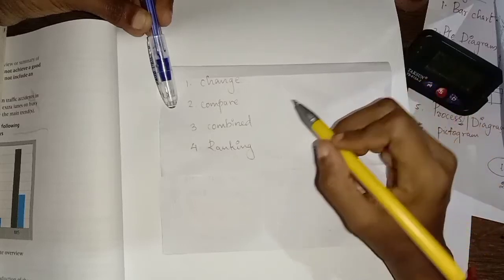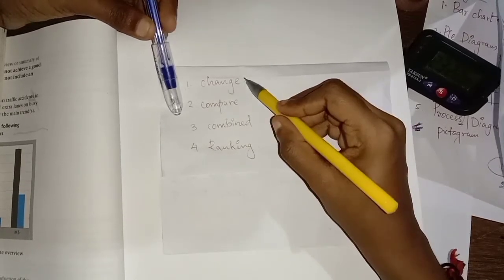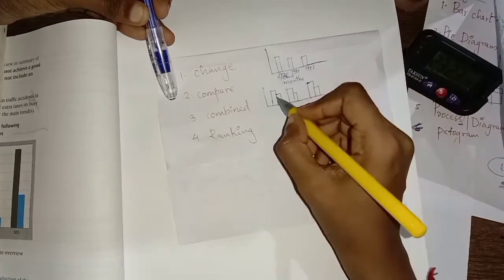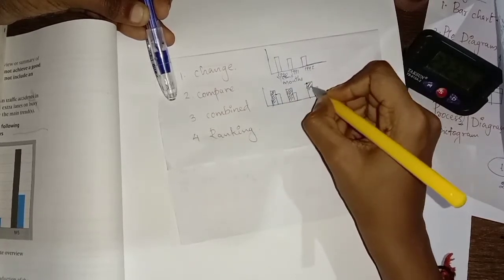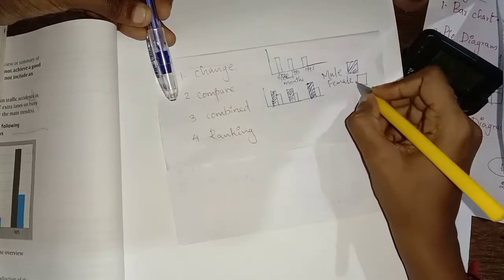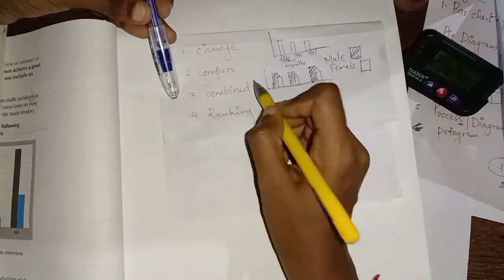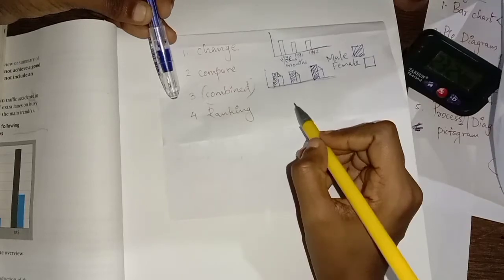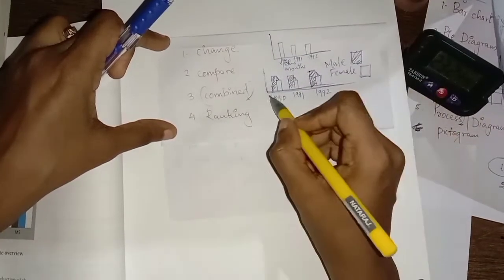IELTS TASK 1 easy analysis method.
To write the summary  about  the provided data one has to identify which type of graph is provided...  this video  is going  to enlighten  people.